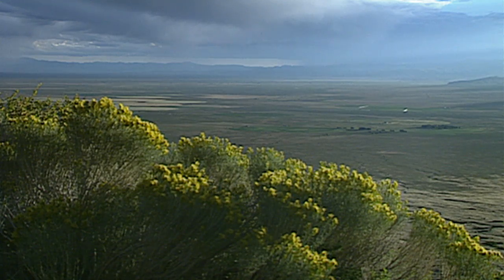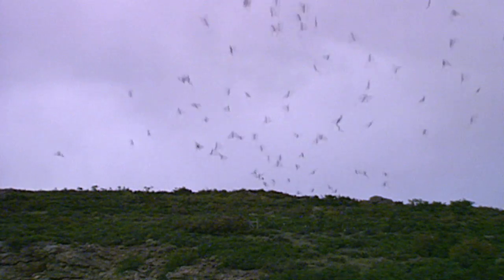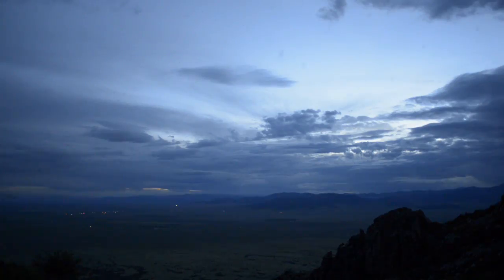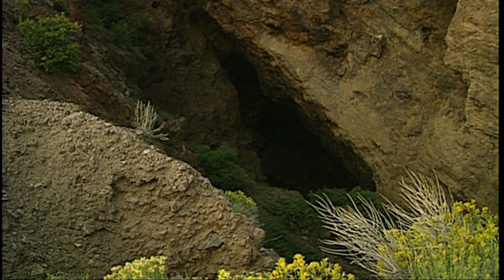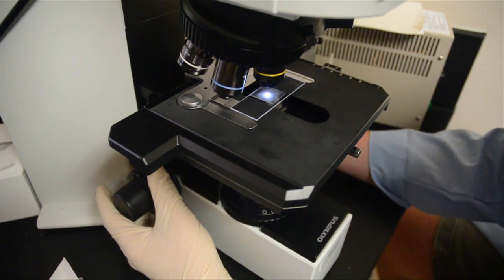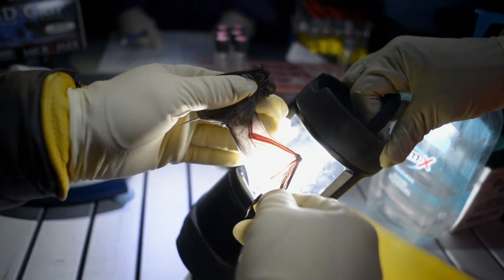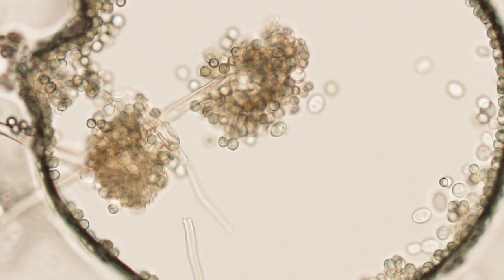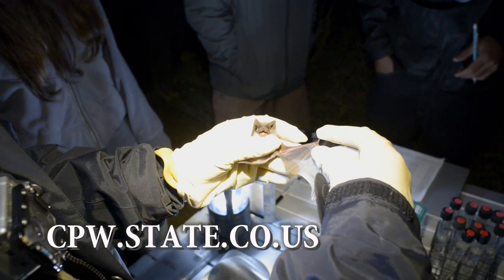Brazilian Free-Tailed Bats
Colorado is home to Brazilian Free-Tailed Bats. WE love our bats and do everything we can to take care of them.